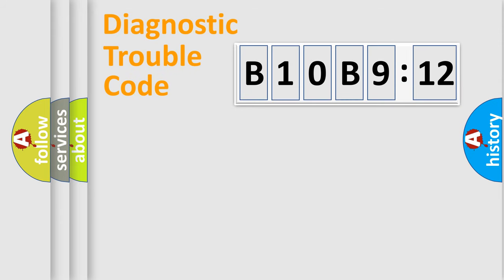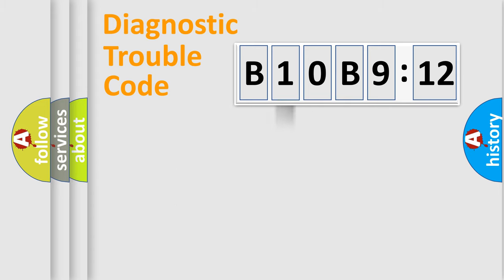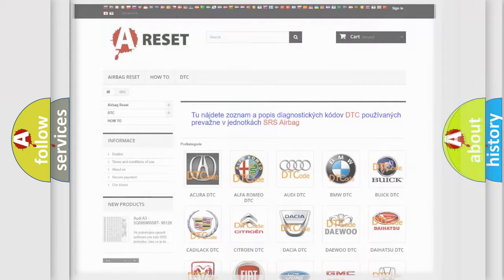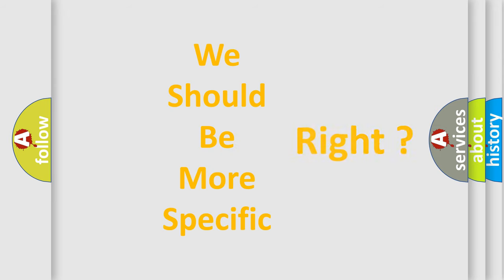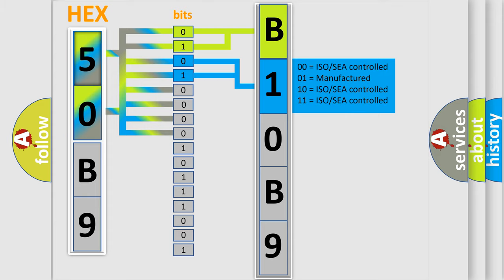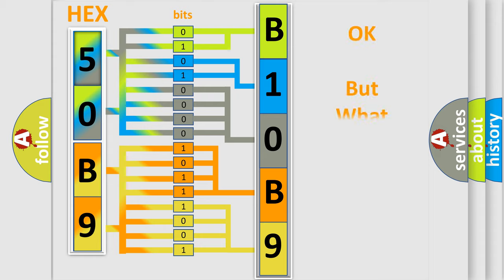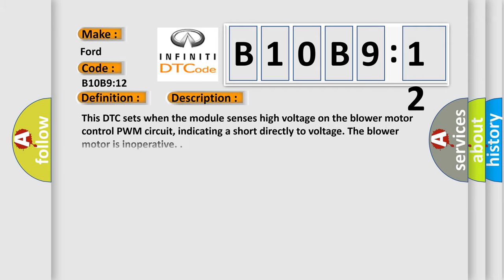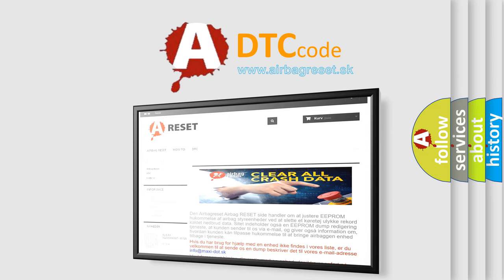DTC Ford B10B9-12 Short Explanation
Contents:
0:21 Basic DTC analysis according to OBD2 protocol standard.
1:48 Insight into programming
2:58 A diagnostically understandable description of the Diagnostic Trouble Code
3:05 Basic error definition

Make
Ford
Code
B10B912
Definition
Blower Control Circuit Short To Battery
Cause
This DTC sets when the module senses high voltage on the blower motor control PWM circuit, indicating a short directly to voltage The blower motor is inoperative
Failure Type